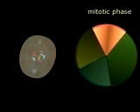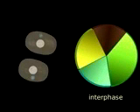Citología ciclo celular